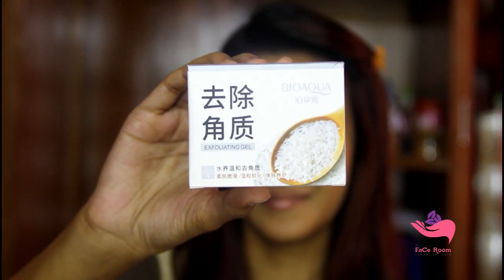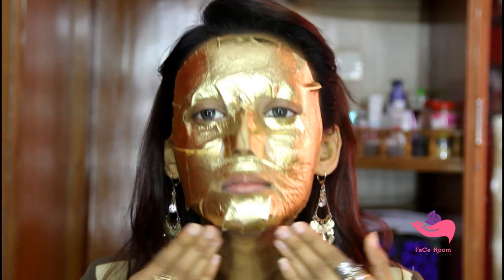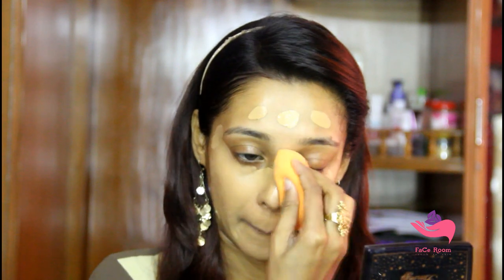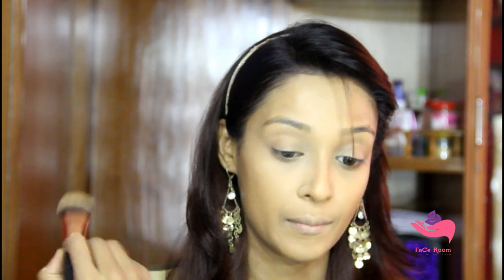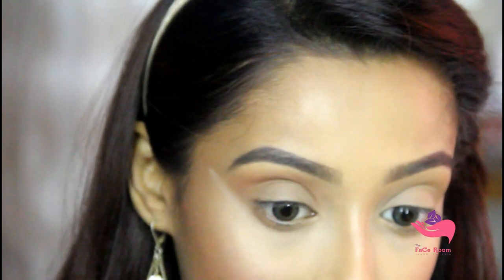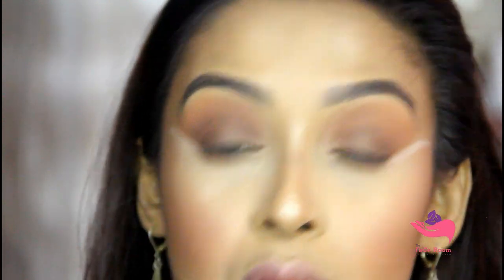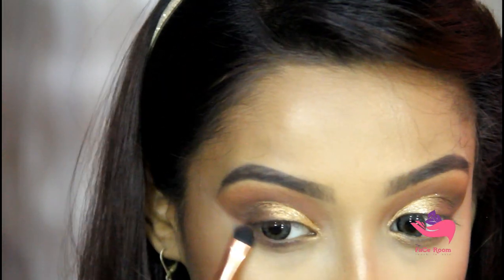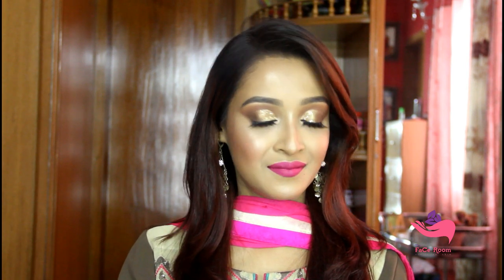Golden Glitter Look || Farzana Islam